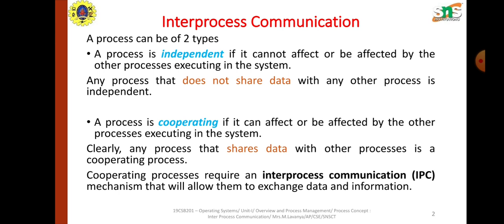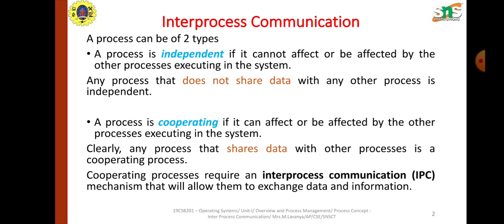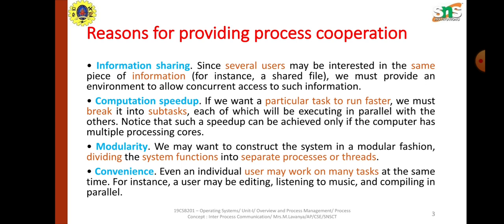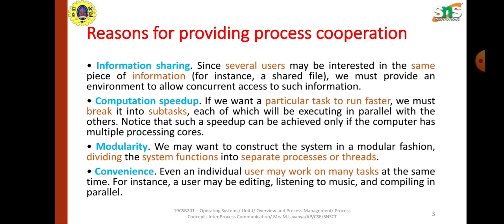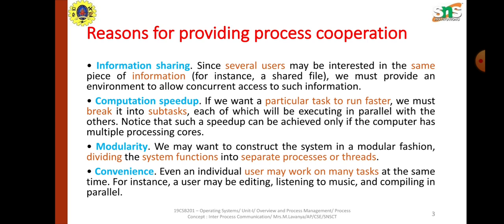OS - Process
In this 2 types of process is explained